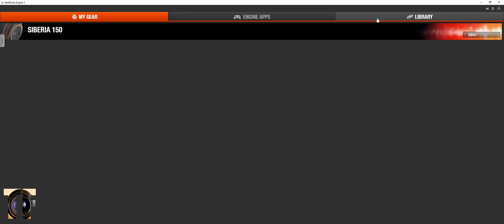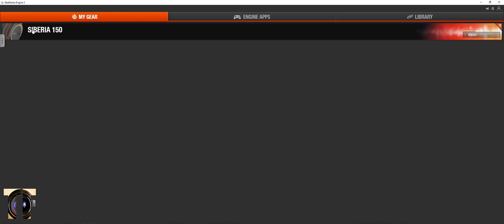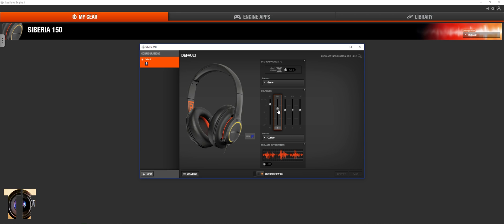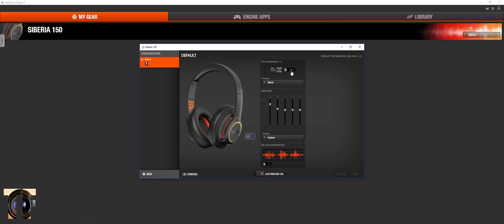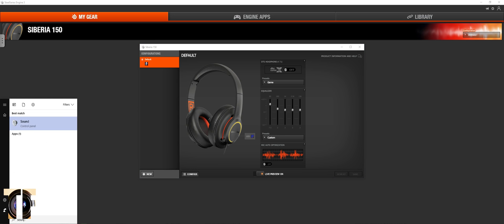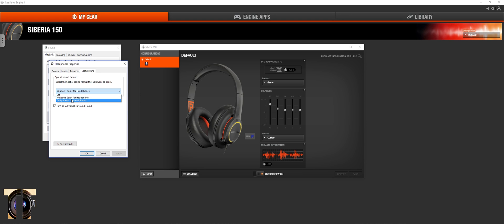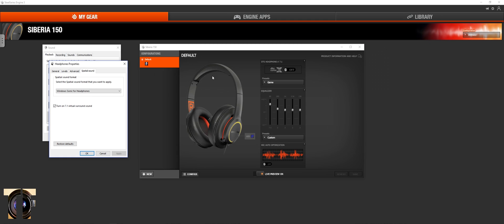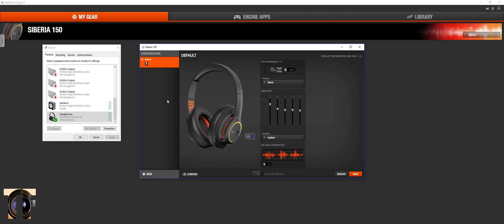Best Steelseries Engine 3 Surround + Audio Settings for FORTNITE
So I recently got a new headset(Siberia 150)  and I wanted to share with you the best settings for fortnite and how to optimise your frequencies.

Hey there and welcome to Tech Flash a tech channel dedicated to technology. If you enjoy watching our videos, make sure you smash

►Camera Gear
    Nikon D5300
    F1.8 Nikkor 35mm
    Polaroid Tripod
    Newwer Slider

►Editing Software : Cyberlink PowerDirector 14 Ultra

Check out Noscope's new gaming glasses. Now coming in a variety of styles.

PC SPECS
Case: Spec-03
Processor: i7-4770k
GPU: Gtx 750 oc
RAM: hyperx fury 8gb
HDD: 1TB WD BLUE
Other: Optical drive and 120gb ssd

GEAR ■ ■ ■ ■
Razer Blackwidow keyboard
Razer Vespula mouse mat
Razer Kraken Headset